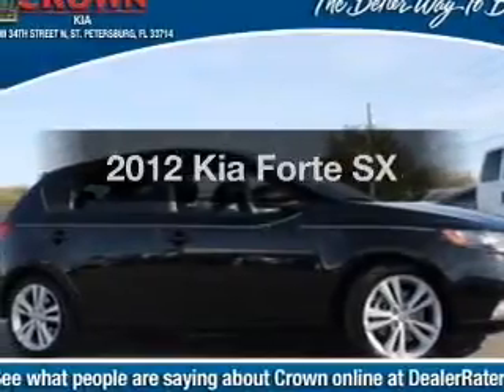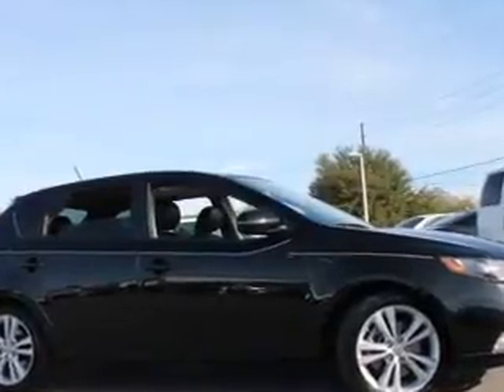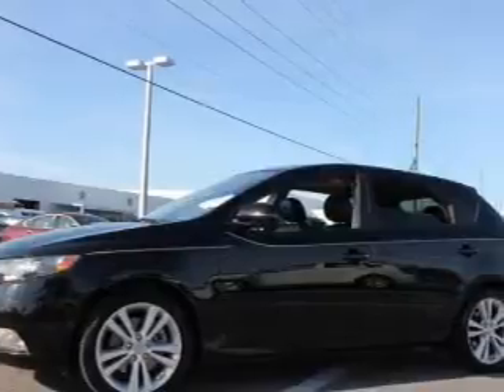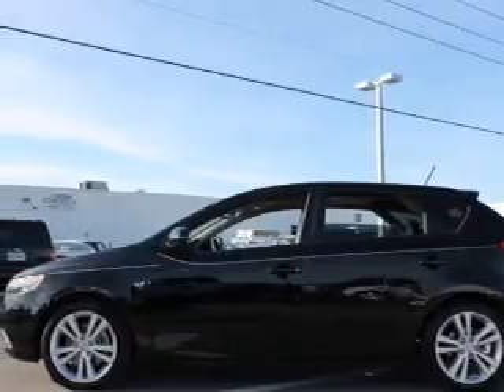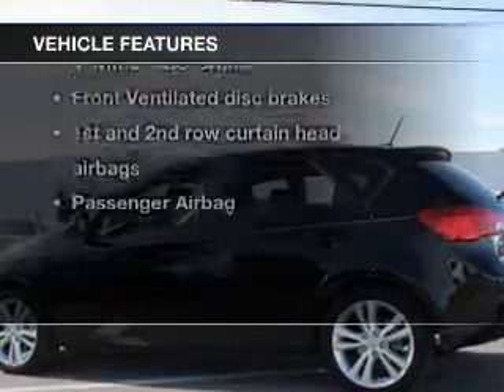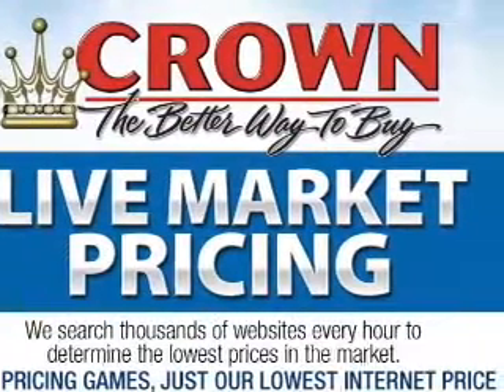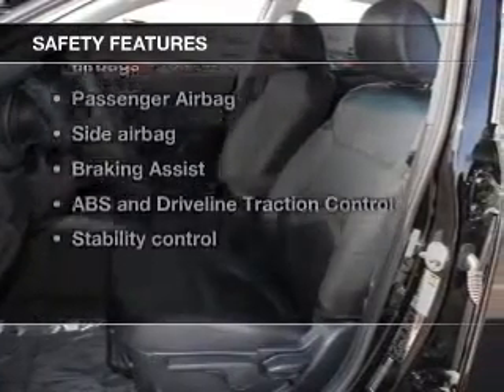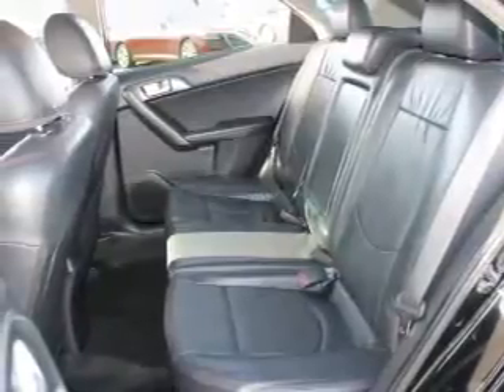2012 Kia Forte - St. Petersburg FL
Year: 2012
Make: Kia
Model: Forte
Trim: SX
Engine: 2.4 liter inline 4 cylinder 16 valve
Transmission: 6-Speed Automatic
Color: Black
Mileage: 54737
Address:
5326 34th St N